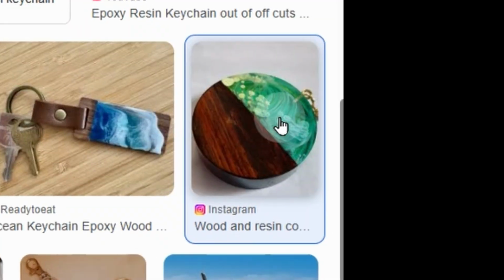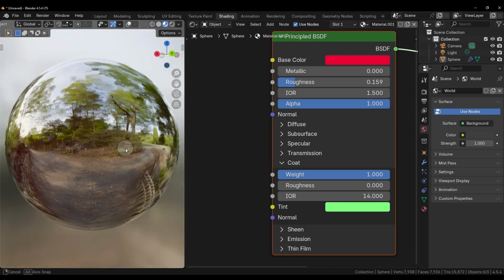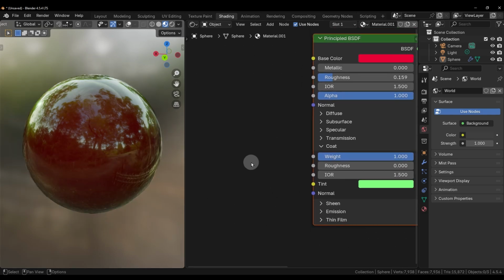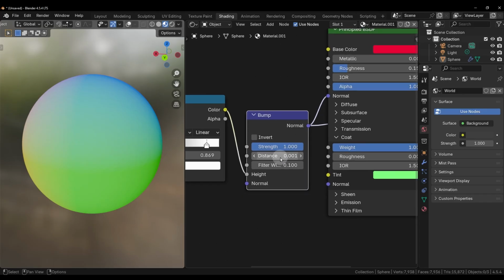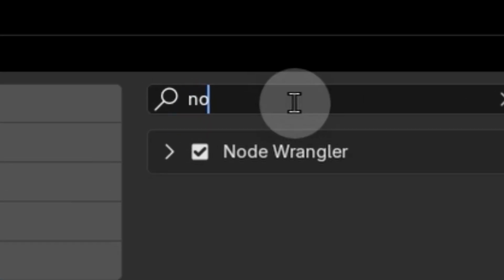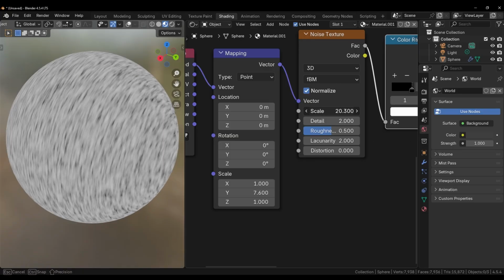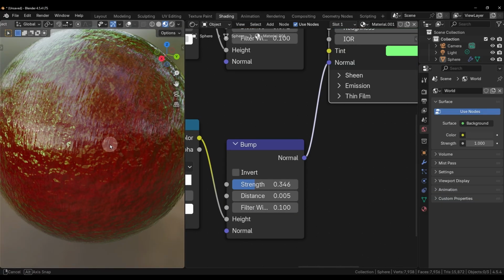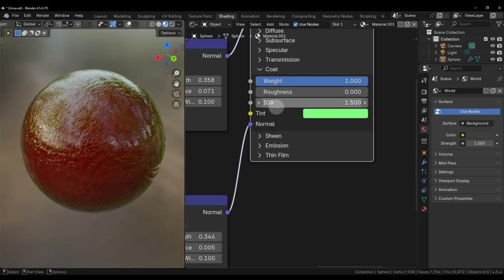Blender Texturing 1.11 Coat Parameter